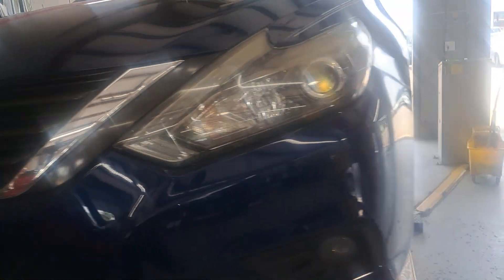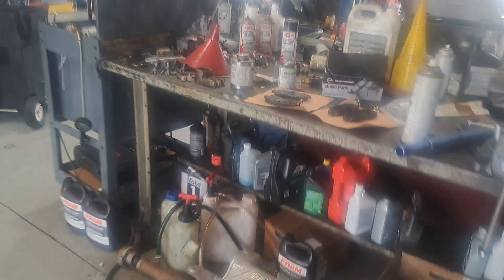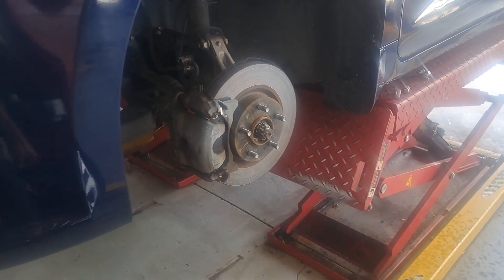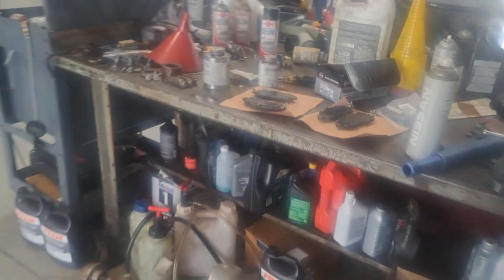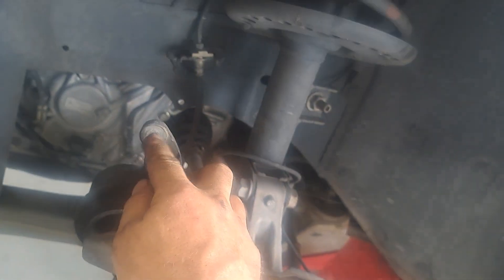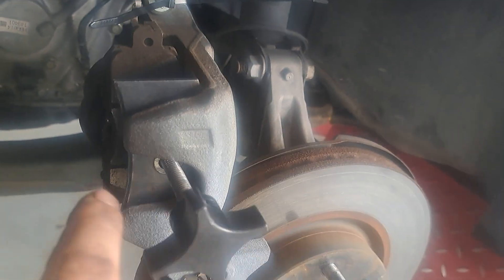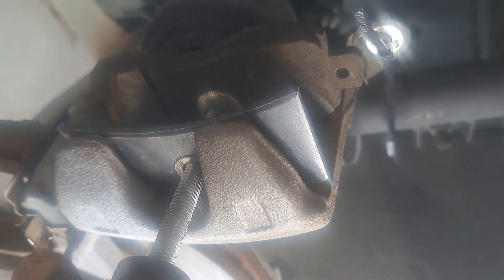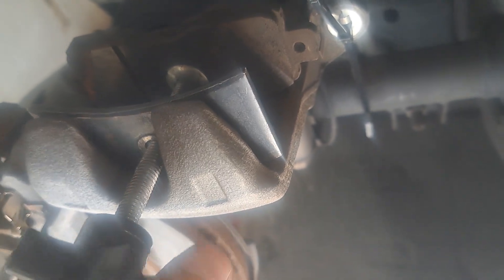2016 nissan altima front brake pads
brake pads